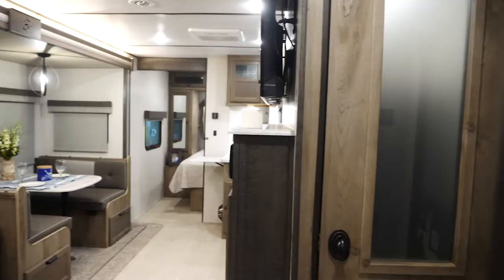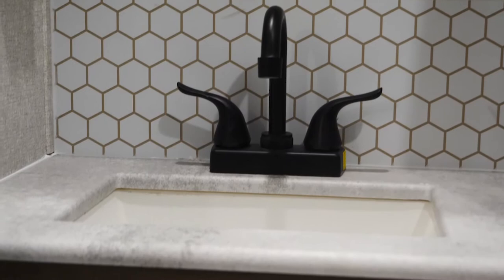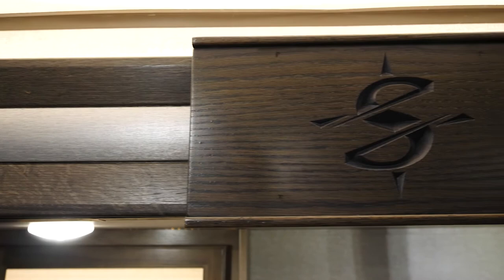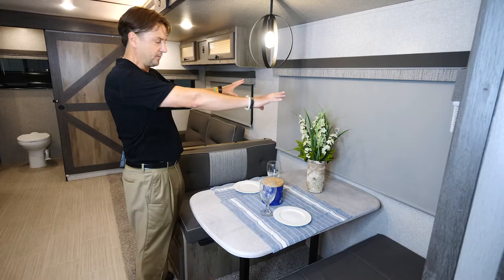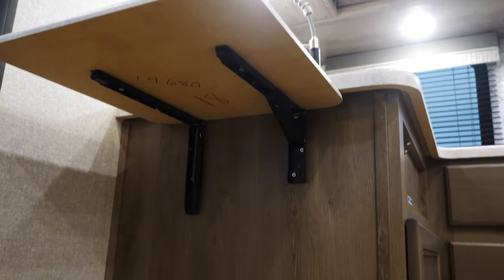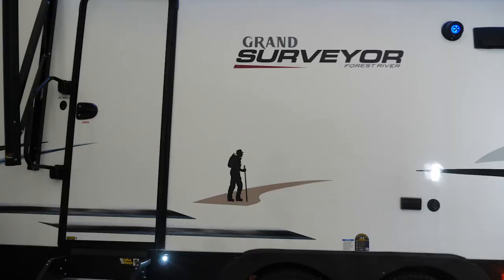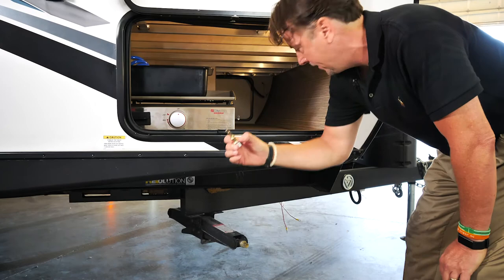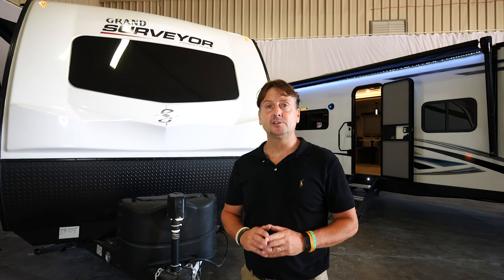2021 Surveyor 267RBSS Walkthrough